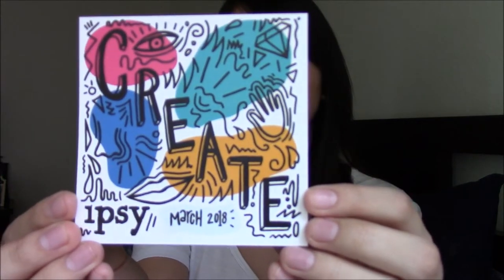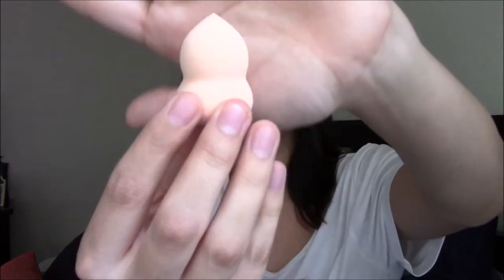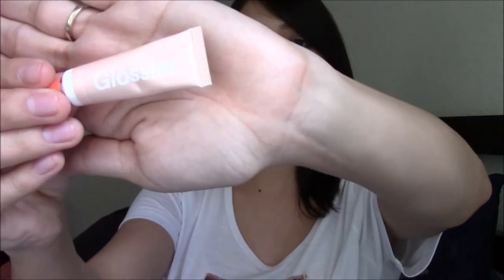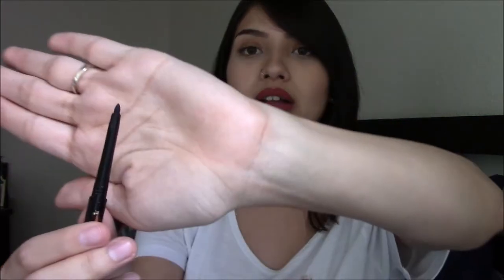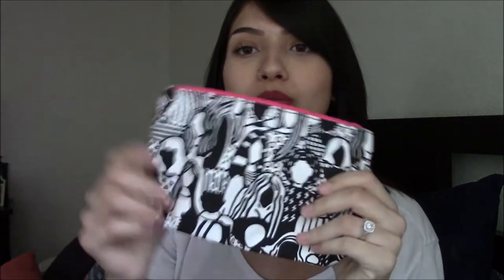Ipsy Bag | March 2018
Hey Everyone! In today's video I show what's in my Ipsy bag for the month of March 2018.